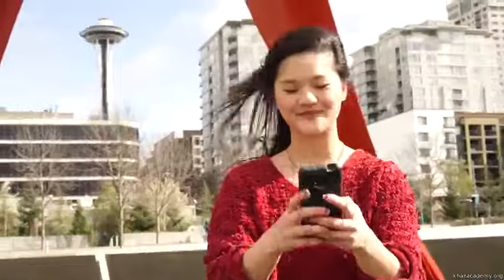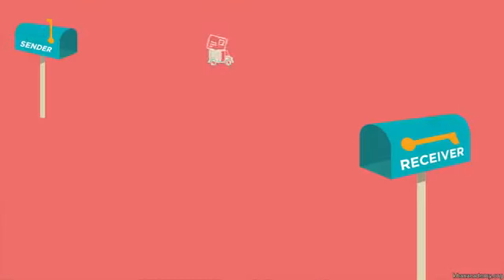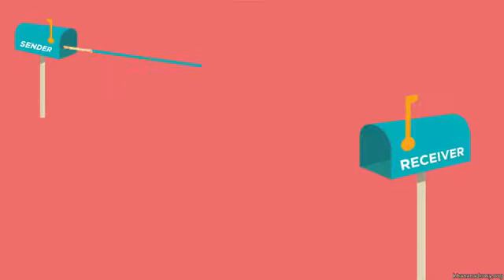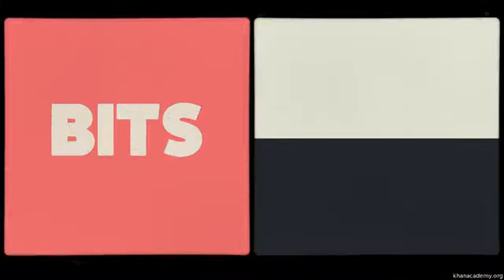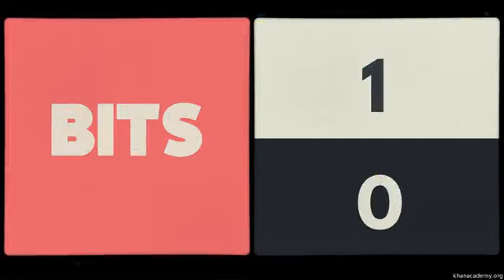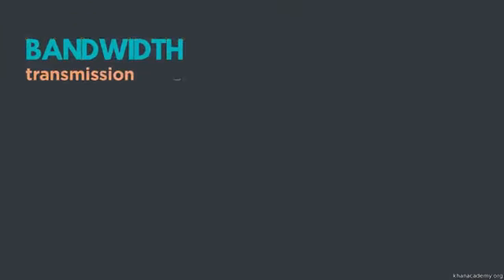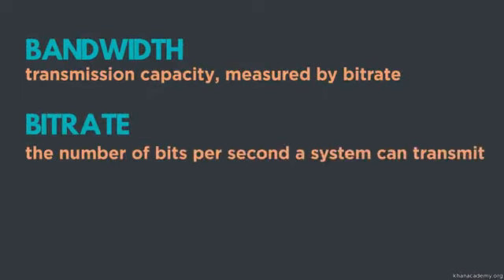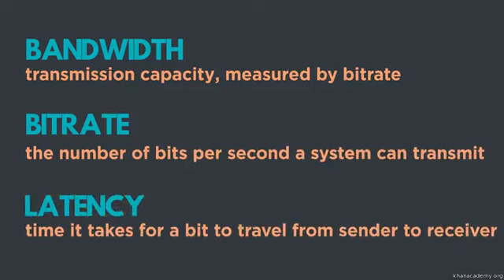Internet wireless in laboratory innovation